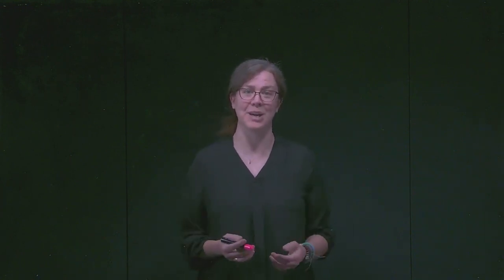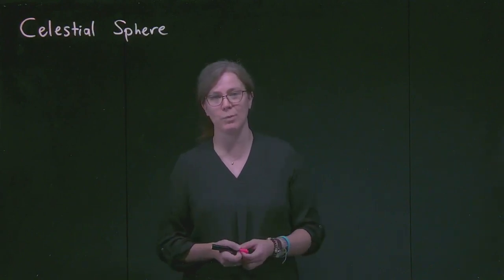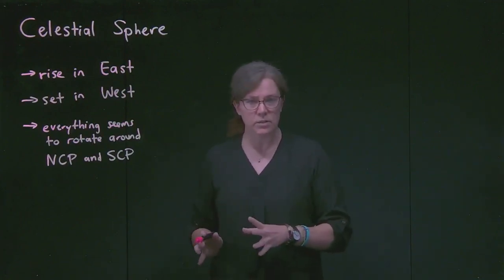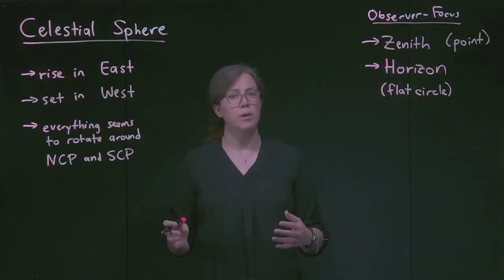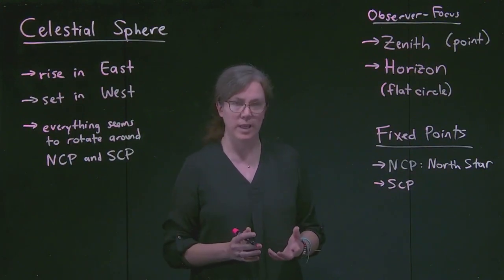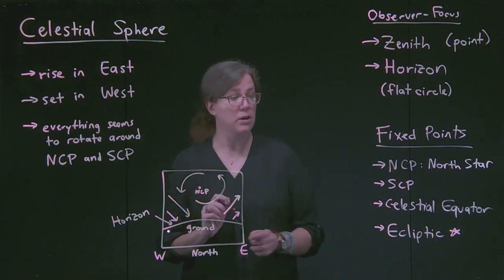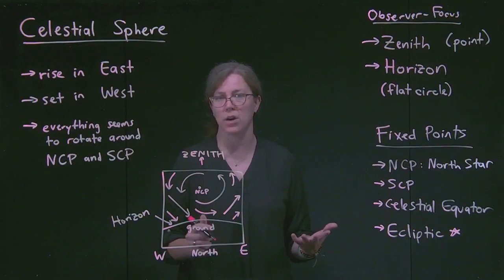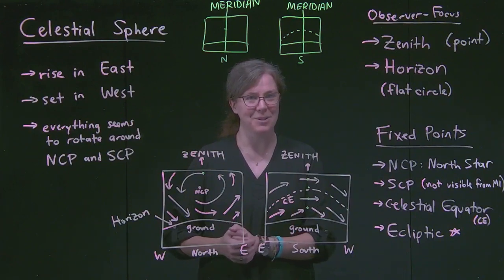Deeper Look: Celestial Sphere - GRCC Astronomy with Dr. Woolsey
This Deeper Look video reinforces and builds on material from Module 1 lecture videos. It is best viewed between Section 1.3 and Section 1.4.